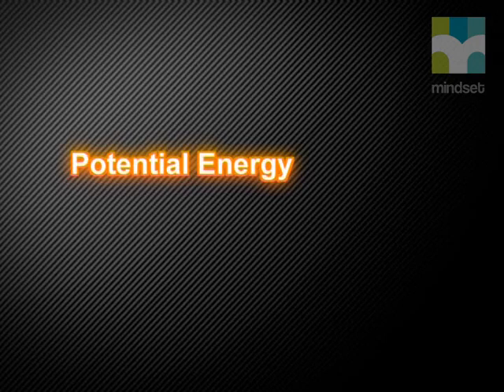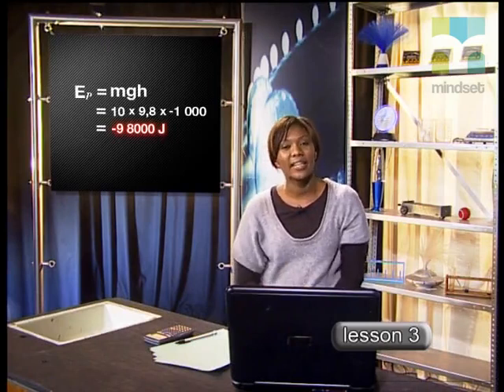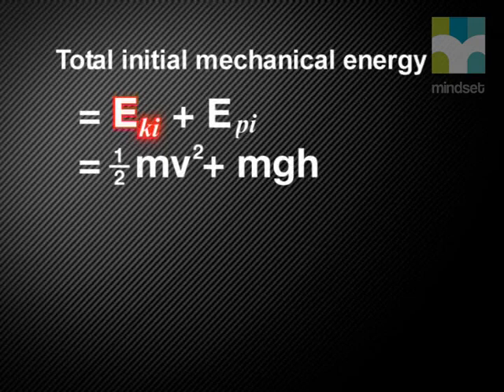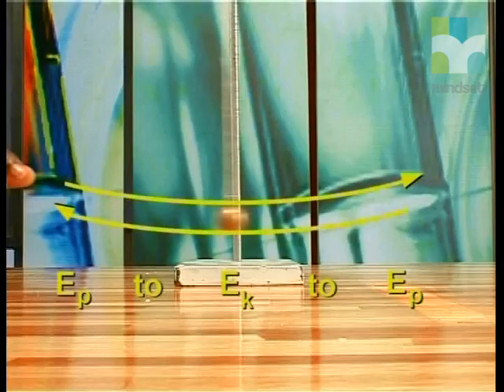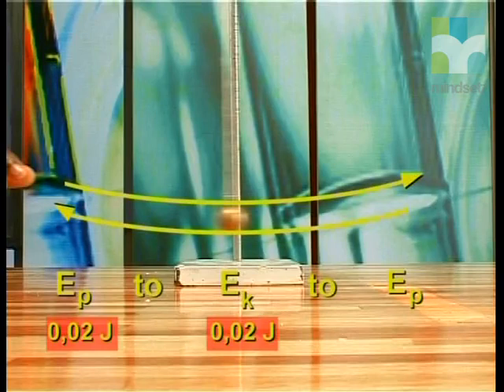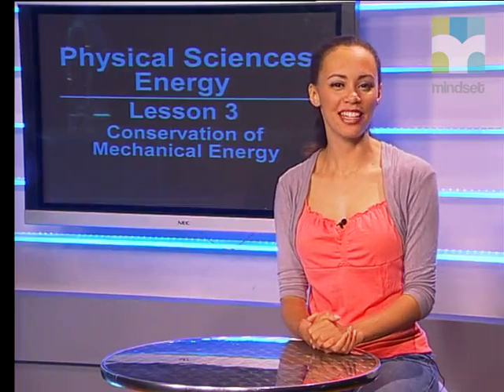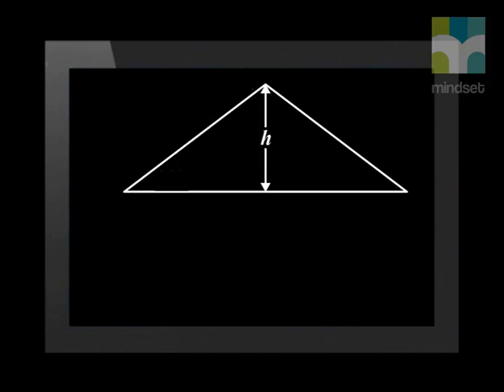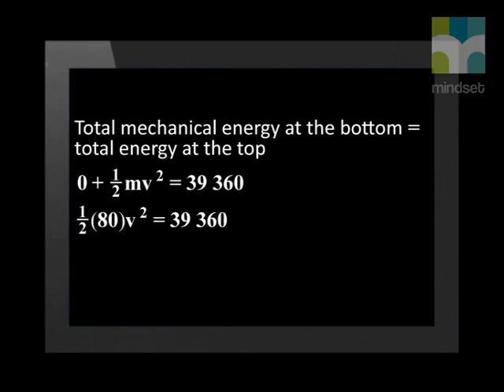Conservation of mechanical energy